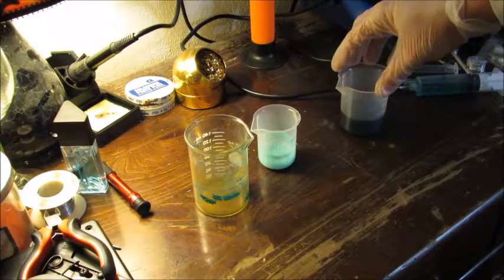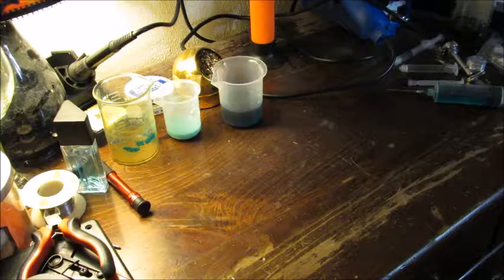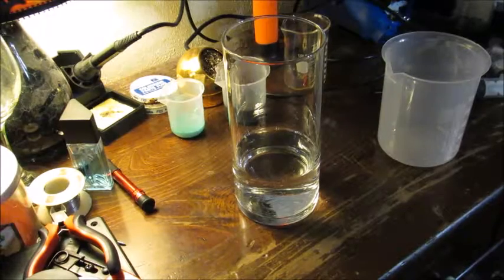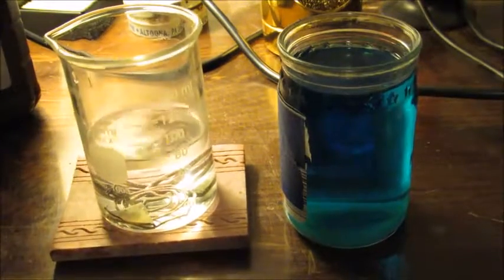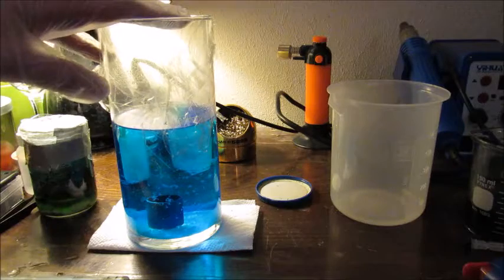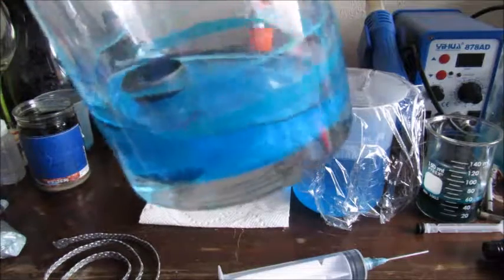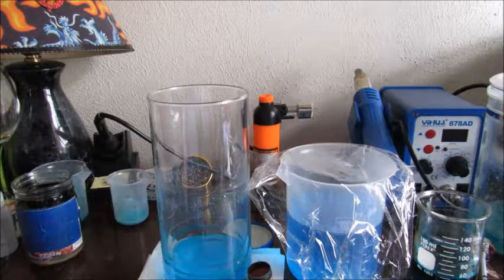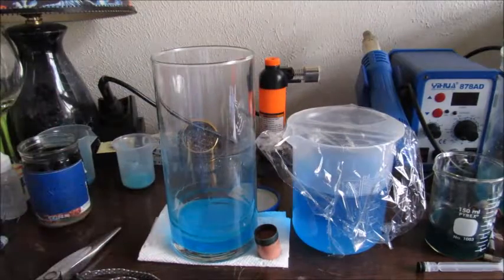Experiments with Copper Acetate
WARNING!
COPPER ACETATE IS POSIONOUS, AS ARE ALL COPPER SOLUTIONS! EXPOSURE WILL LEAD TO A RASH AT THE AFFECTED AREA.
Here I make and end up destroying a fair bit of acetate. Easy enough to make, but caution is advised as Copper Acetate was once used as a fungicide. I saved quite a bit for use on other projects.